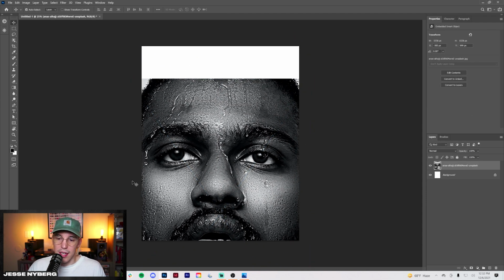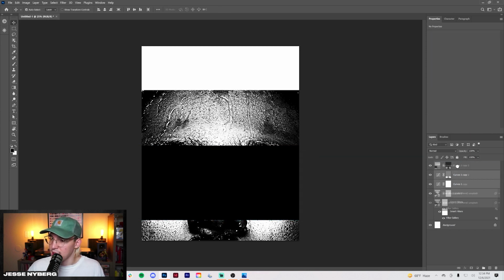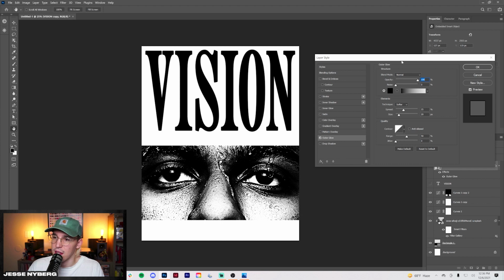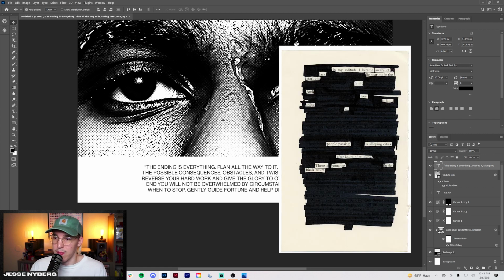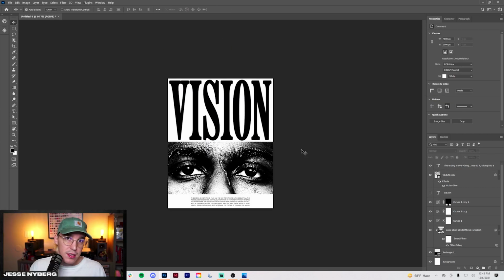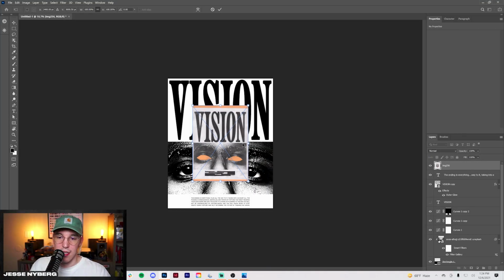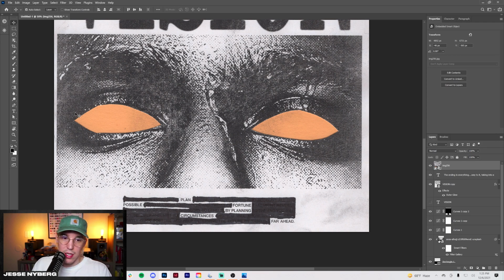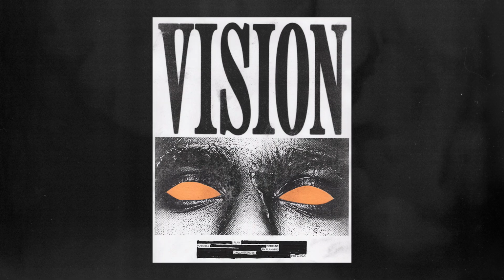Creating an Analog Poster Design!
Designing a poster using analog techniques and Adobe Photoshop.
I wanted to share with y'all some of the techniques I use for giving my graphic design work analog texture and feel with simple tools.